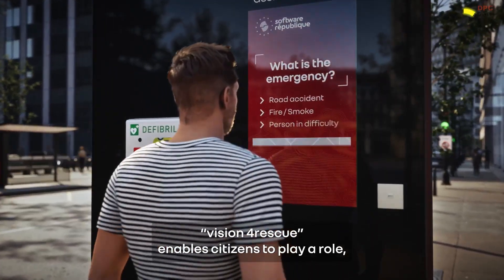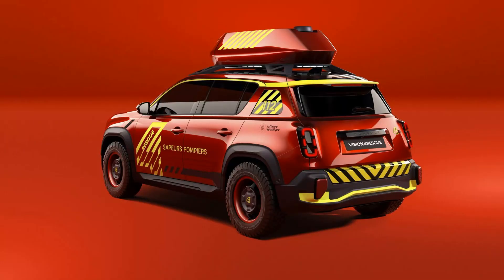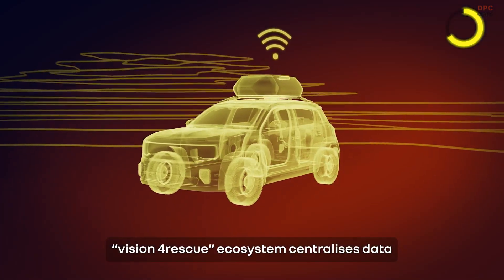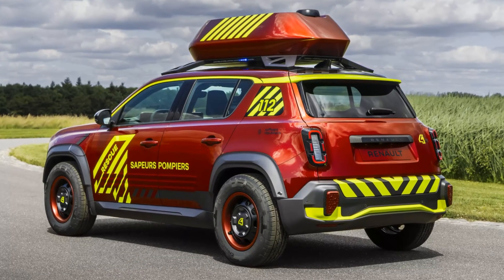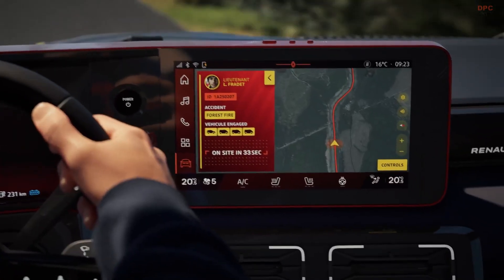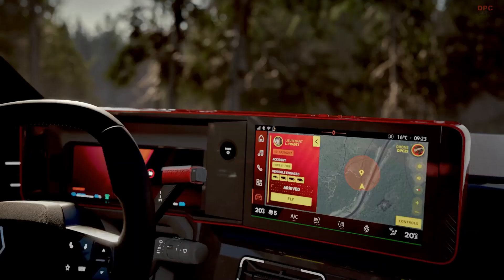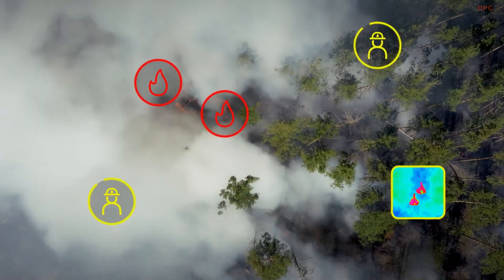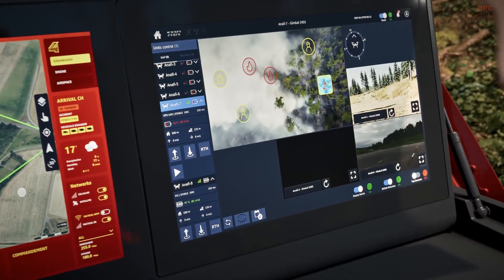Renault’s Emergency Drone Car Will Blow Your Mind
Meet the Vision4Rescue—Renault’s futuristic rescue vehicle packed with smart tech, drones, and all-wheel drive. This is not science fiction; it is an electric command center built for real-world disasters.

Based on the Renault Four E-Tech, this electric prototype integrates nearly twenty smart systems to help emergency teams analyze and respond in real time. With features like an all-wheel drive powertrain, a surveillance drone, a deployable workstation, and fire-resistant interior materials, this vehicle is more than just a concept—it is a potential lifesaver.

Designed after fifteen years of collaboration with fire departments in nineteen countries, it also serves as a mobile command center, delivering connectivity, visibility, and durability in the toughest situations.